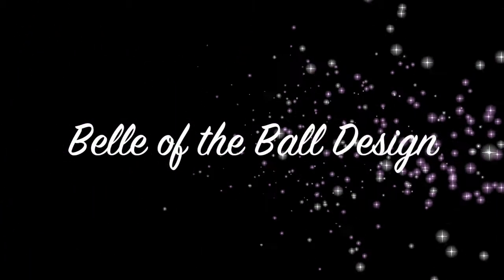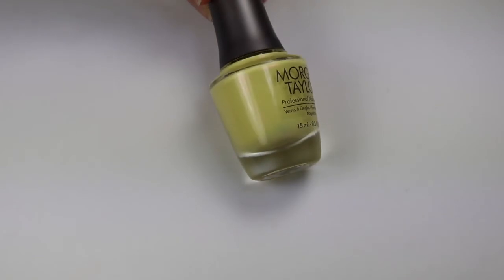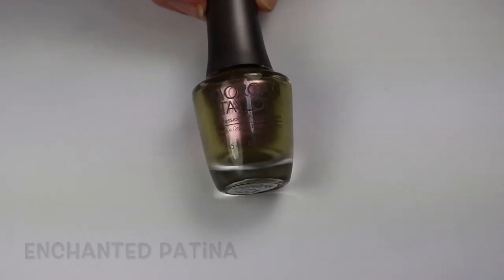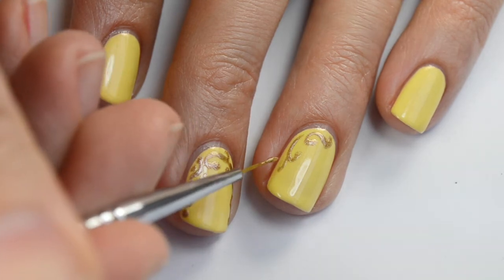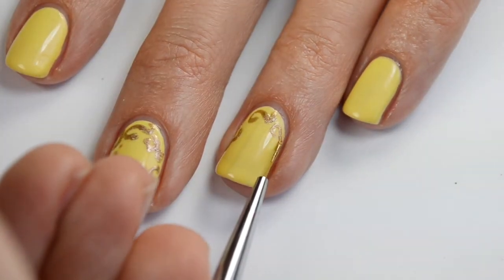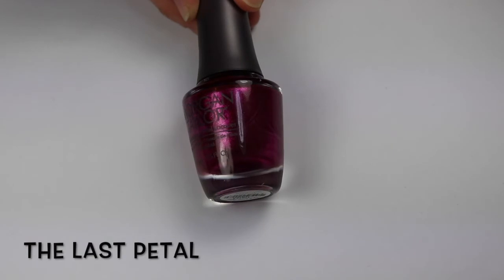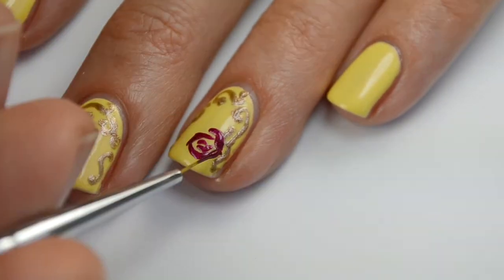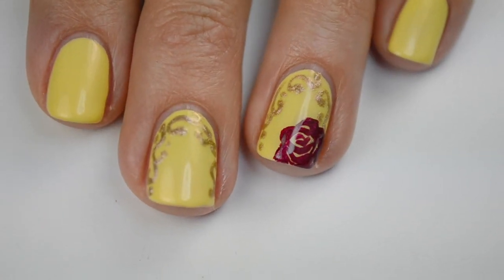Nail Tutorial: Belle of the Ball Design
I am so excited for the new Beauty and the Beast movie to come out this month. I wanted to do a nail design inspired by the new movie with my new Morgan Taylor Beauty and the Beast Collection.

These polishes were sent to me compliments of Morgan Taylor as part of the preenmevip program. All opinions are my own.